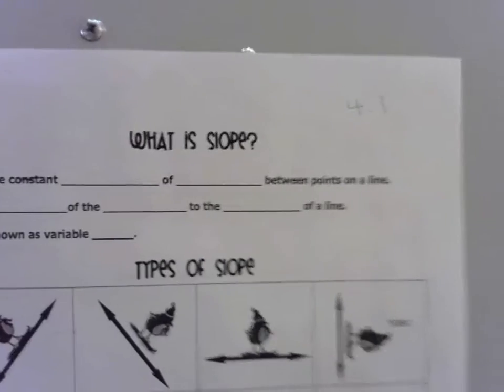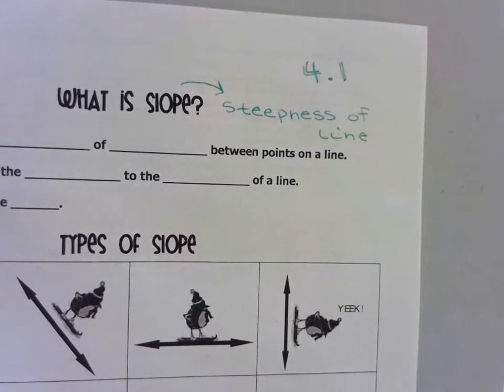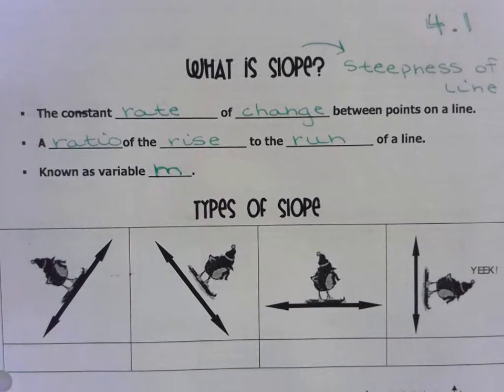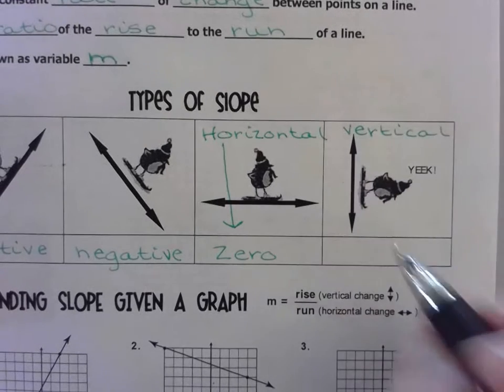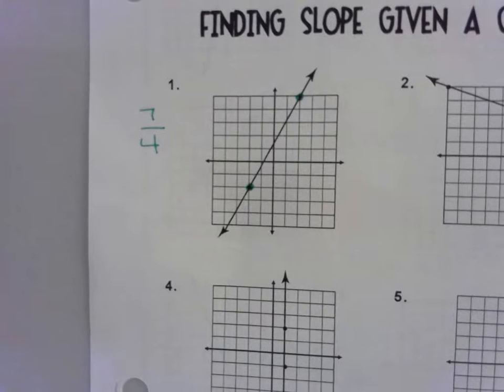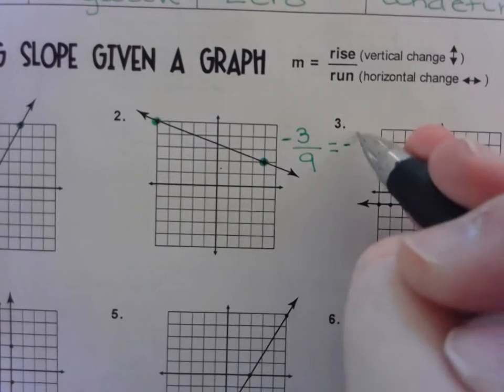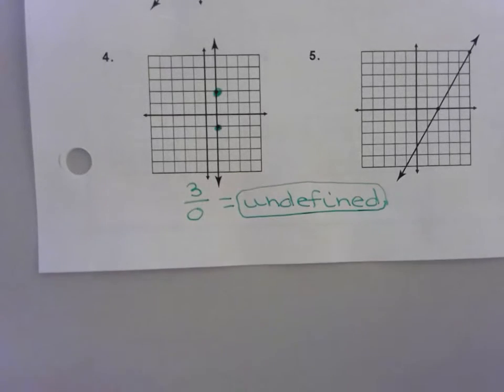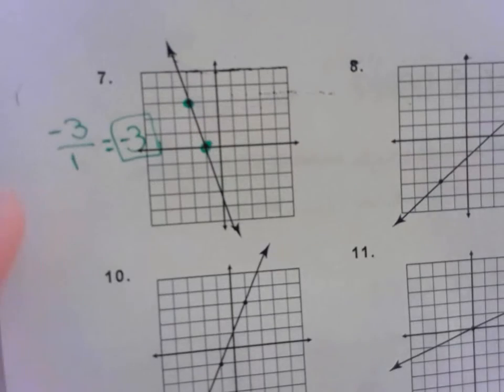Slope Notes Part 1